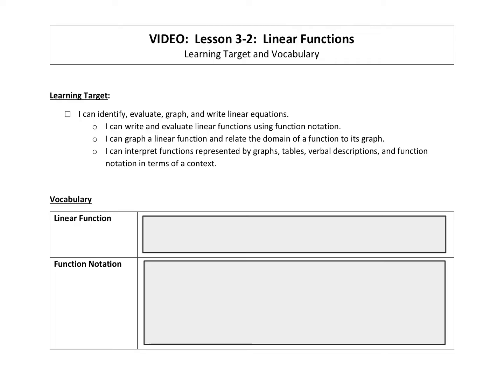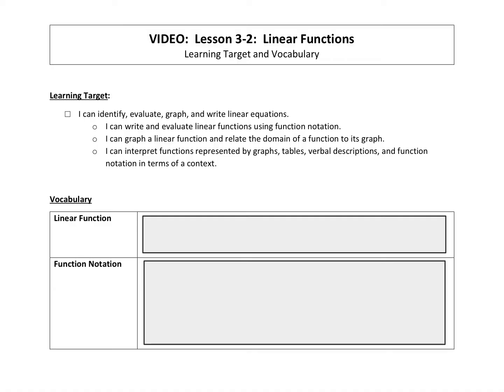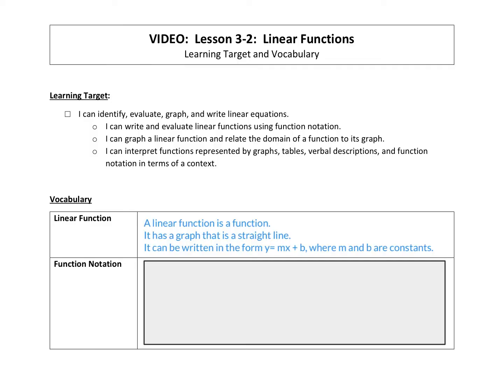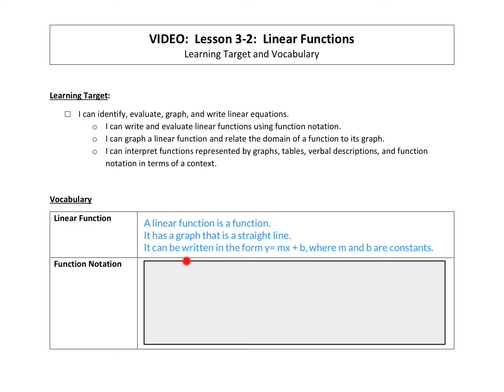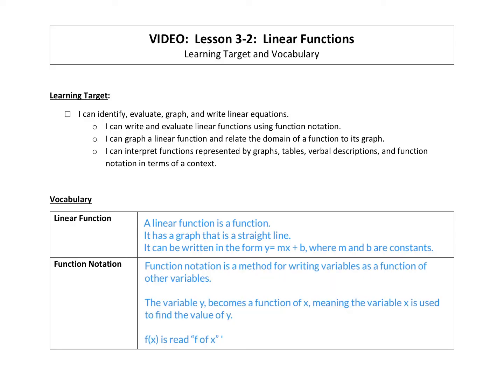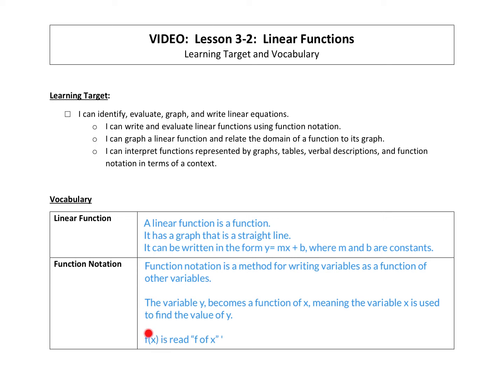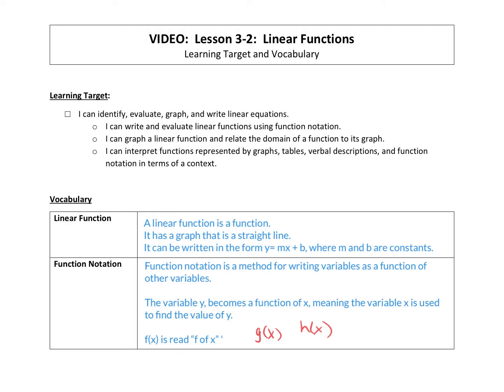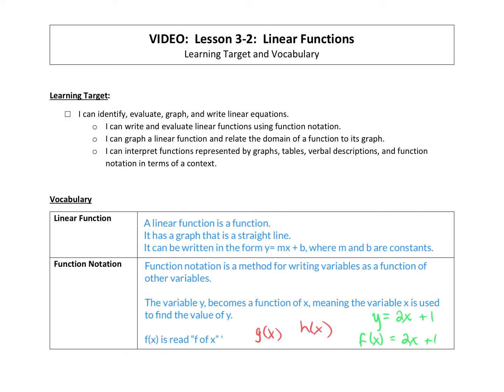3-2 LT and Vocab (alg)